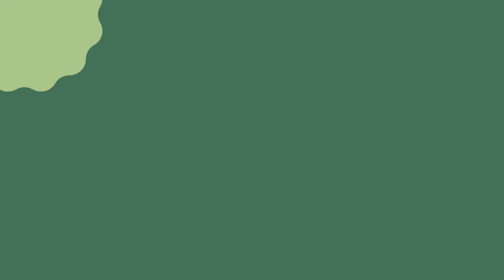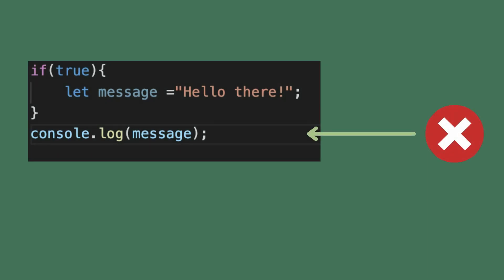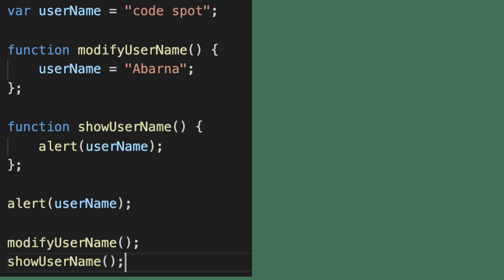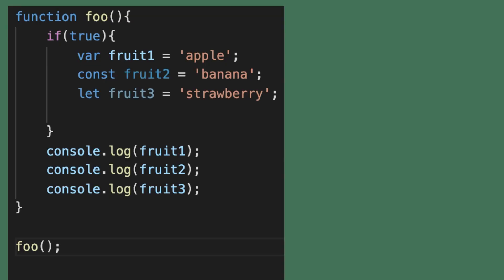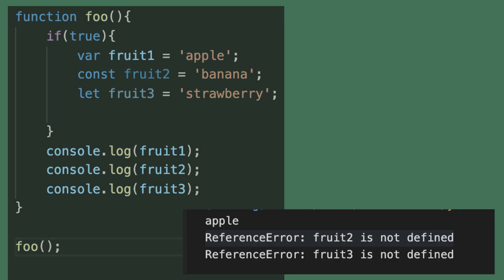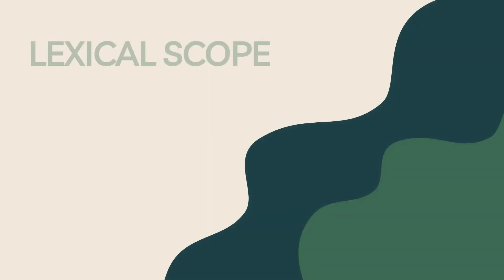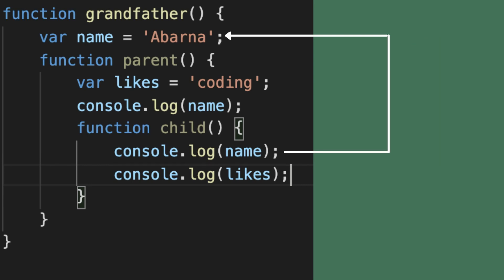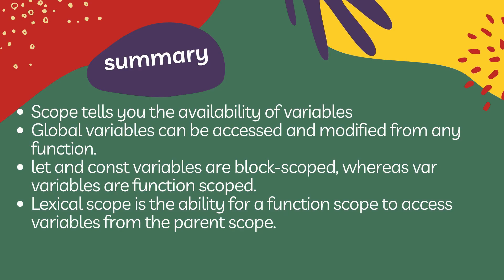Understanding scope in javascript (Javascript interview question)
In this video, I will be discussing one of the important concept and mostly asked interview question - scope in javascript in detail. I have used simple and easy-to-understand examples to illustrate what scope is and the different types of scope.
We'll go through the following:
1. Global scope
2. Block scope
3. Function scope
4. Lexical scope.

Hope you liked this video. Please drop your feedback and questions in the comments section, I'd love to interact with you guys.